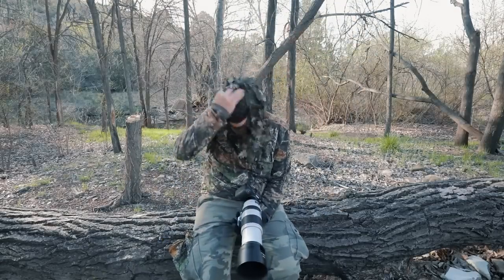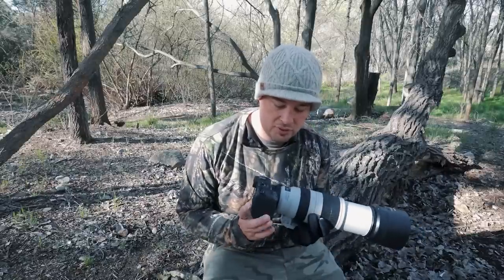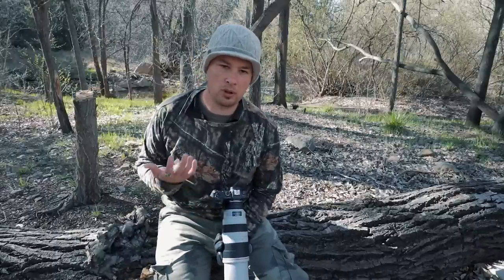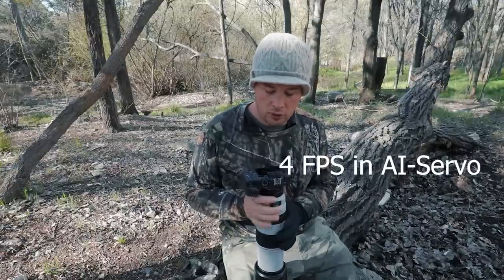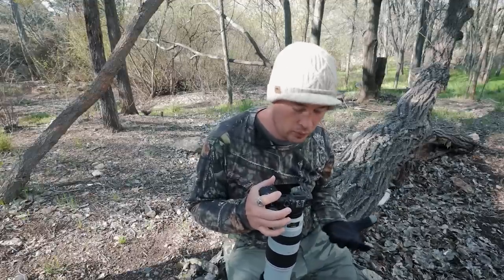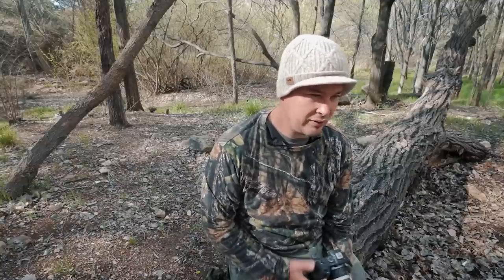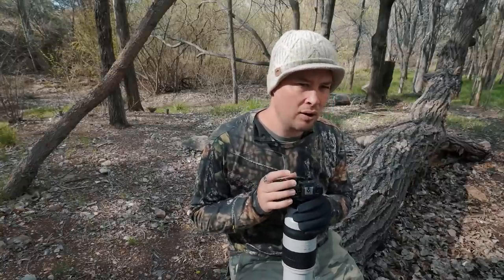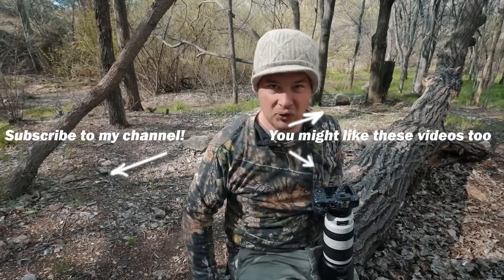Canon EOS RP For WILDLIFE PHOTOGRAPHY?! (Pros & Cons, Discussion, & Tips For Best Results)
The Canon EOS RP

Bags
Favorite Overall Camera Bag (HALL10 for discount)

Mics
Main Mic
Backup mic